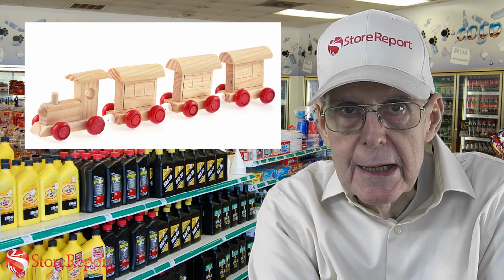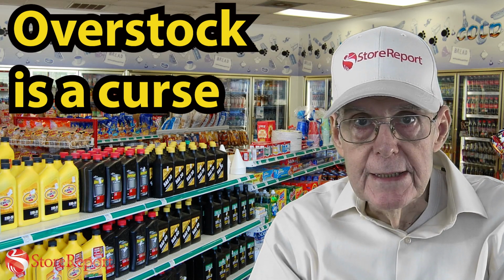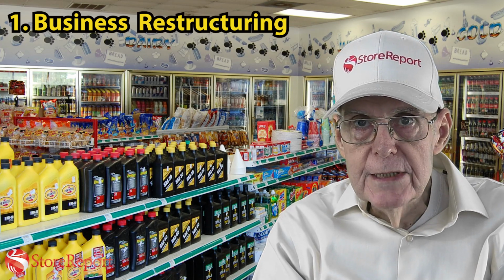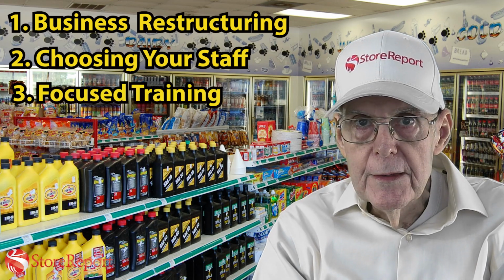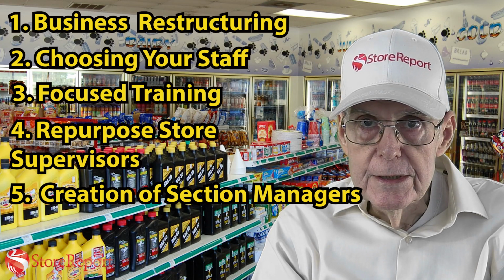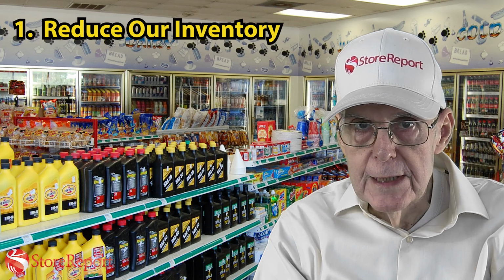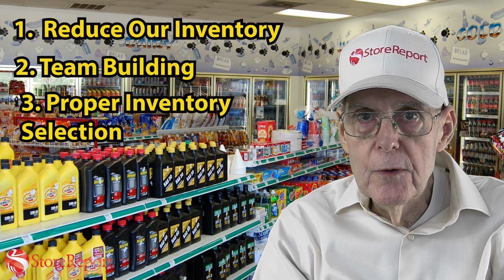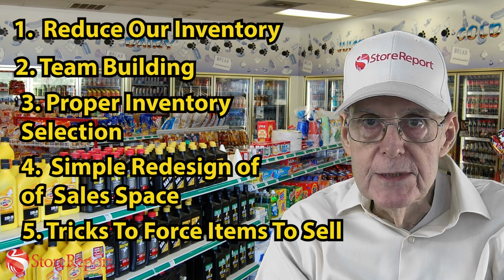Moving To Consignment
It's time we stop buying inventory and saving our precious operating capital. Here's how.